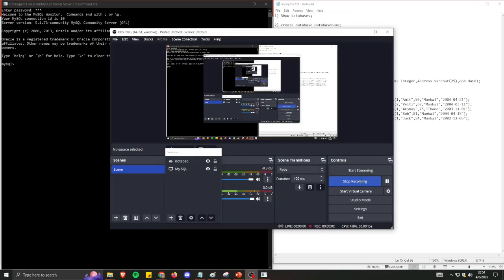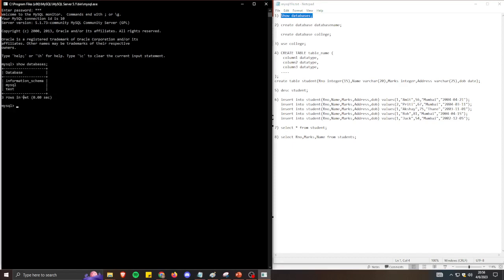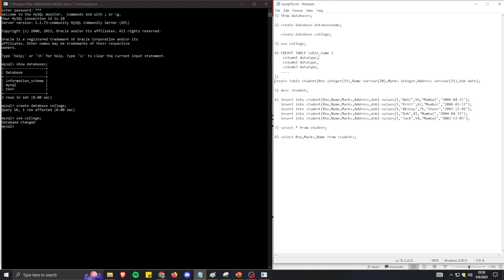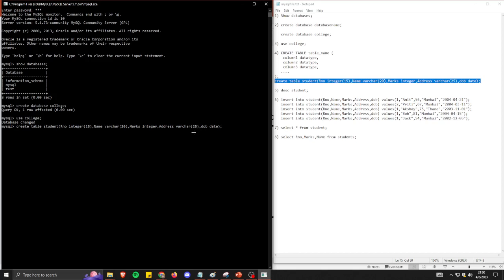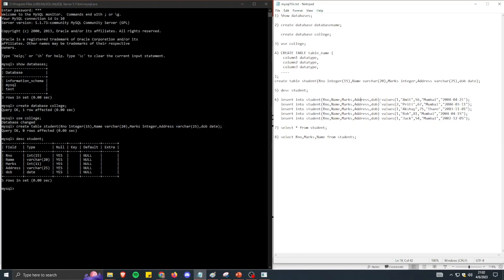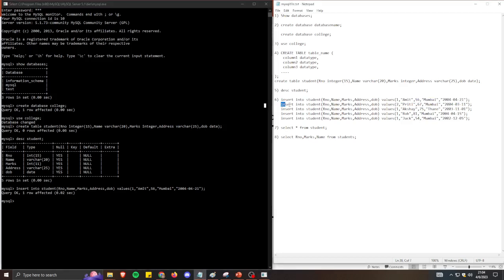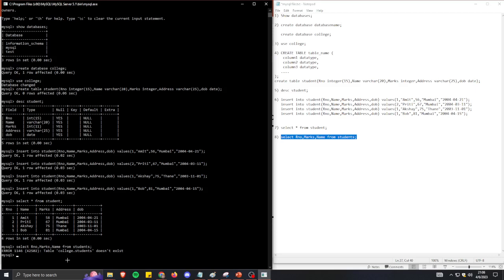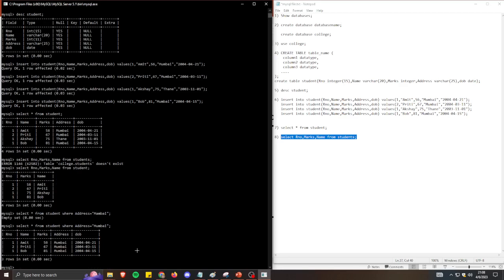How to create a MySQL table within 10 minutes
Hey guys !
This is Prof. Kalpana Bandebuche .This is how you create MySQL Table in 10 minutes .Please let me know which videos you want next and we are open for suggestions.